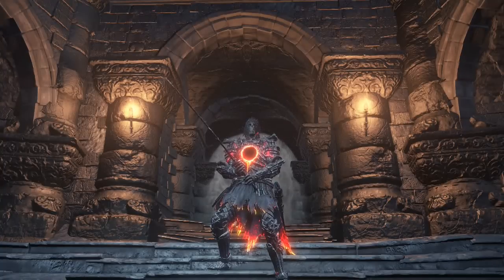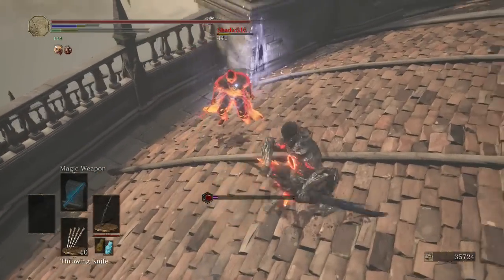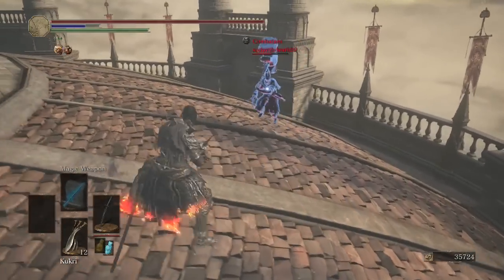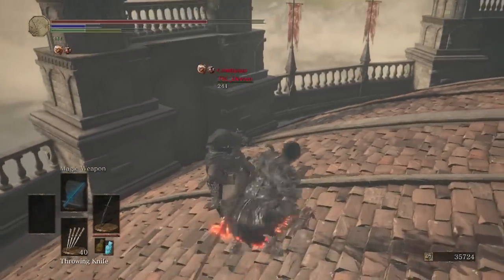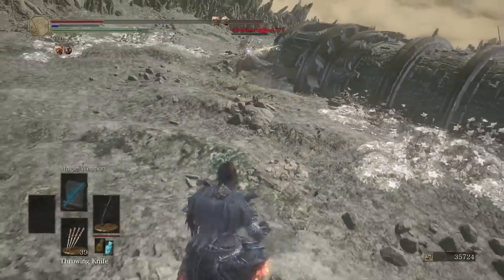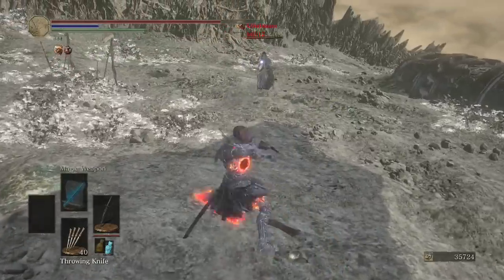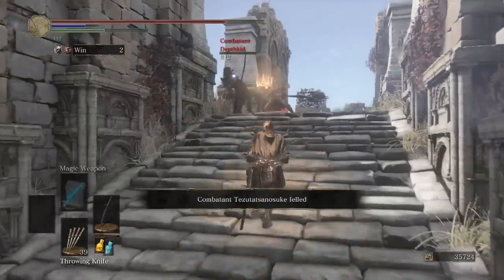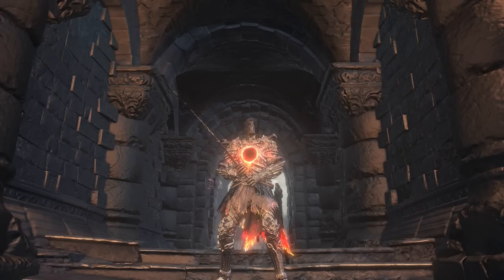Dark Souls 3 PvP - Frayed Blade - New Ringed City DLC Katana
KATANAS ARE THE BEST WEAPONS EVERY MADE, CAN CUT BUILDINGS IN HALF, SEPHEROTH IS GOD, KATANA, NANI, WAIFU.